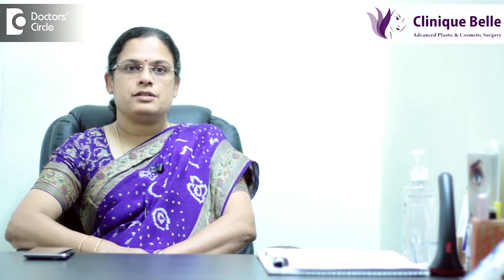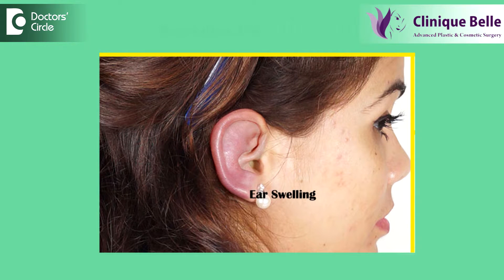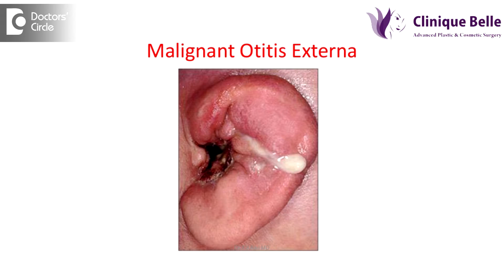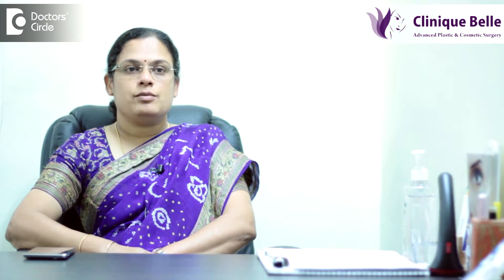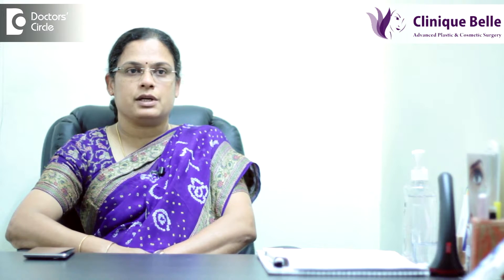How to manage ear swelling in Diabetic individuals? - Dr. Honey Ashok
Usually in diabetic because of the raised blood sugar levels, there can be a rapid increase of the infection. So if we usually probe the ear using  cotton bud or any sharp instruments or try to cut the hair in the ear canal,  then it can get infected very often, such patients  can have swelling of the ear, which will be very painful. Also there is a condition called as malignant otitis externa, which happens in diabetic patients. Here there will be increased pain which can  be increased during the night and causes rapid  spread of infection from the ear to the bone deeper in and also to the cartilage, this is a  serious condition as it can spread to the brain and also cause neurological conditions. So the blood sugars have to be controlled, a patient has to be on iv antibiotics and find out the cause for the infection and find out the organism which causes the infection and usually it is caused by a  bacteria  known as pseudomonas and this is a deadly infection which has to be taken care of.